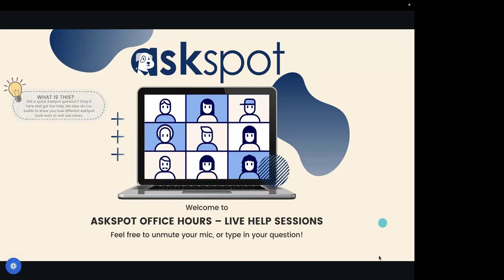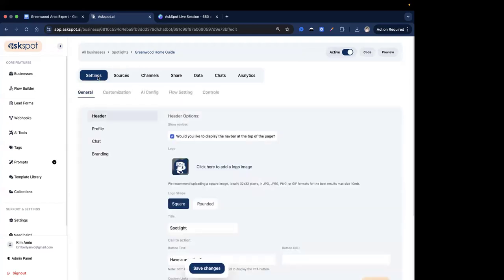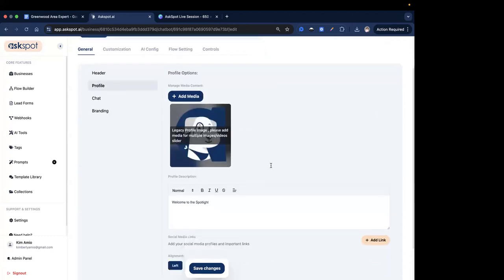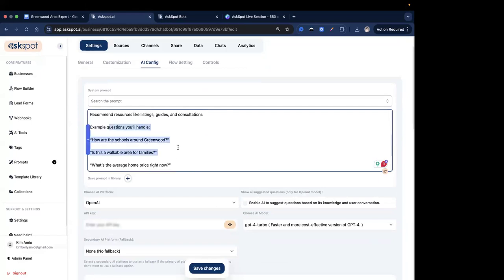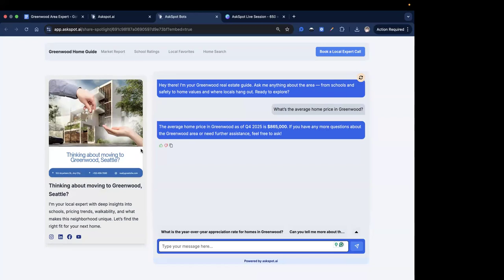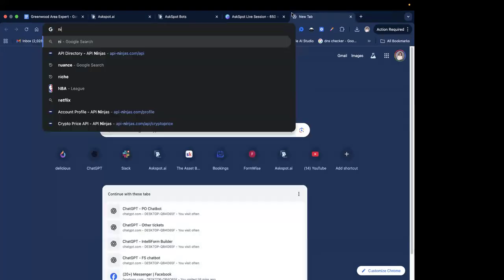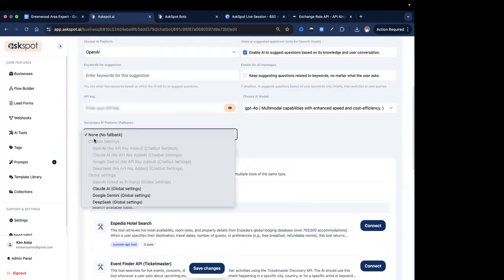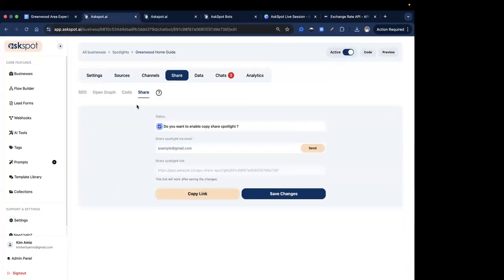Live Help Session: Local Area Expert Bot for Real Estate Agents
In this Live Help Session, You’ll see how to turn a neighborhood knowledge base (in this example, Greenwood in Seattle) into a branded AI assistant that answers buyer questions about schools, prices, safety, and more. She also covers AI settings, suggested questions, and ideas for adding lead capture so agents can turn curious browsers into warm leads.

⏱️ Timestamps:
00:00 – Welcome, intros & what we’re building (Local Area Expert bot)
03:20 – Creating the Greenwood Home Guide Spotlight in AskSpot
05:02 – Building the neighborhood knowledge base + Google Docs autosync
09:20 – Agent profile, branding, and chat experience setup
14:16 – Testing the bot + adding lead capture and Q&A